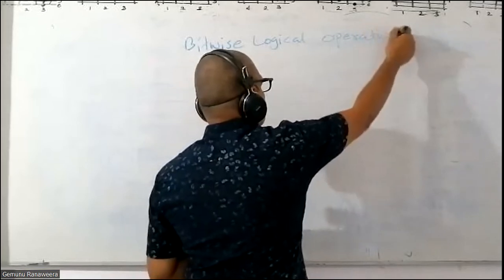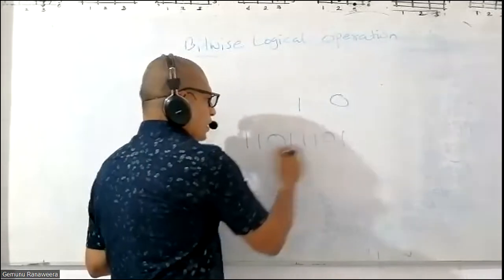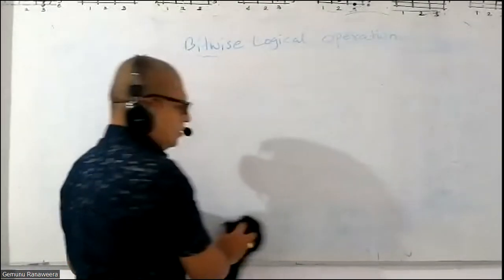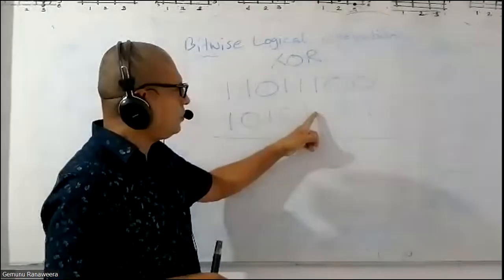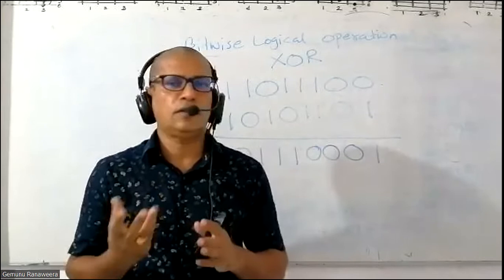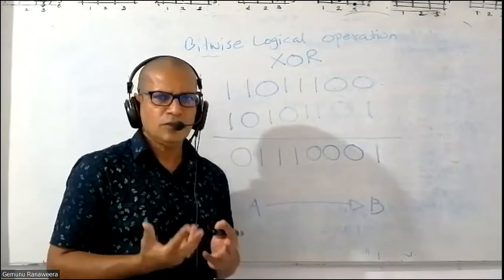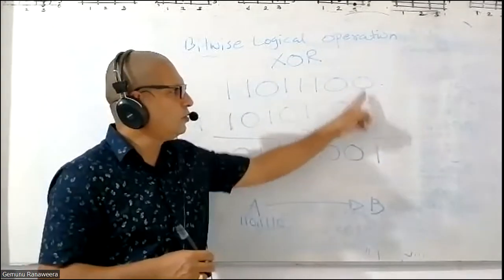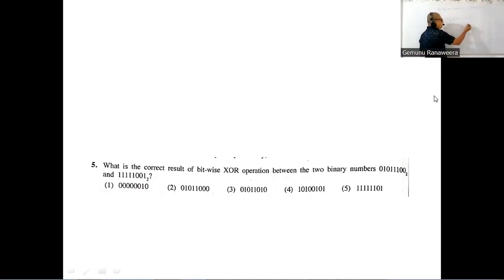21 mcq Qs5 en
G.C.E. Advanced Level ICT - 2021 English Medium MCQ 5